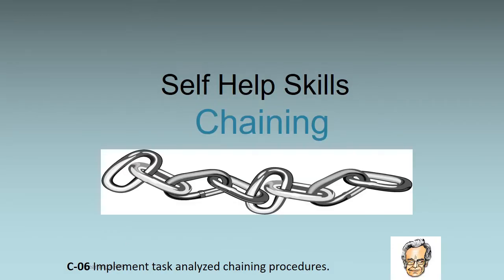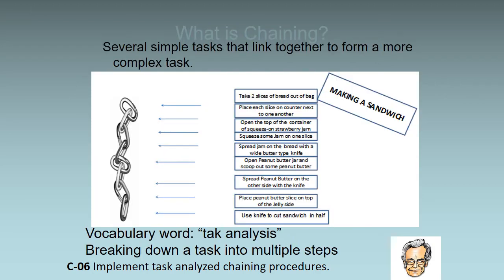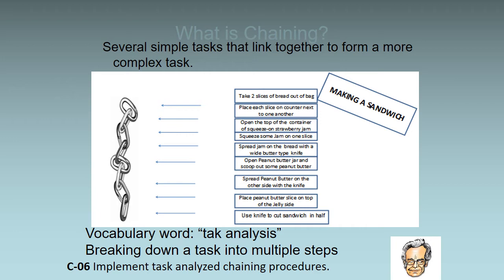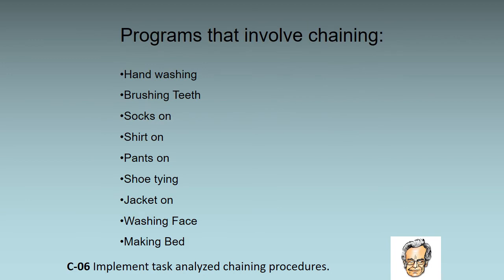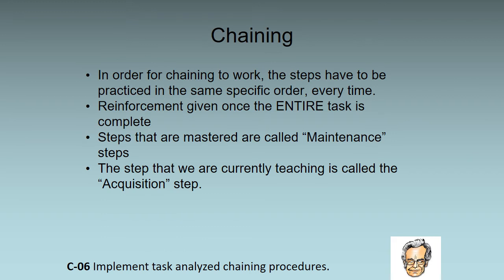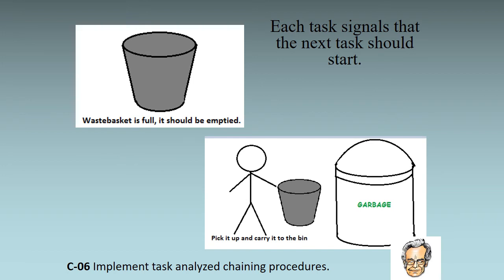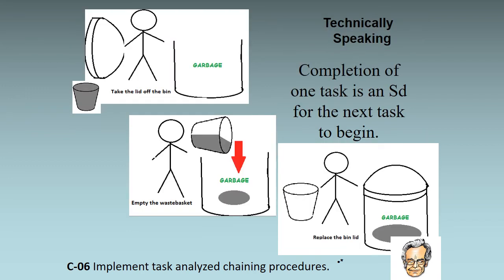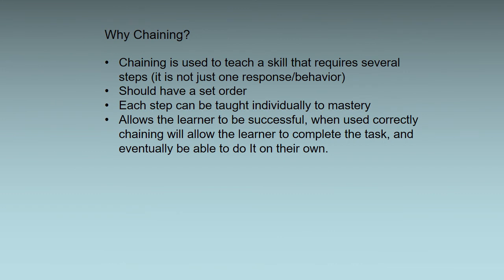Presentation6RBT Test 25